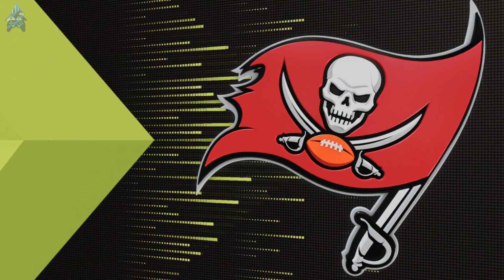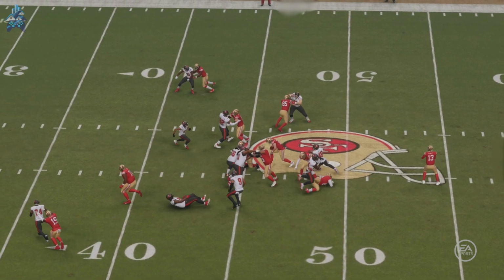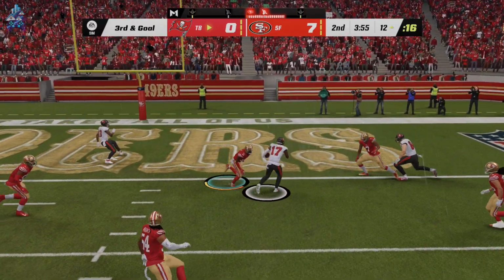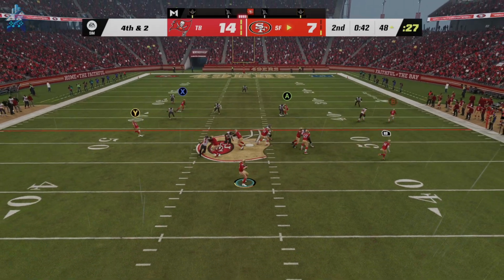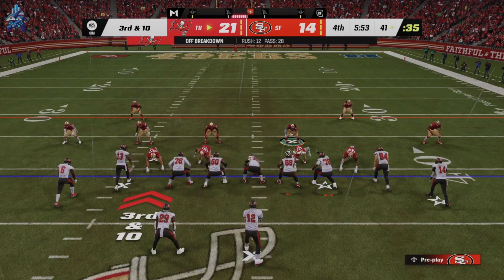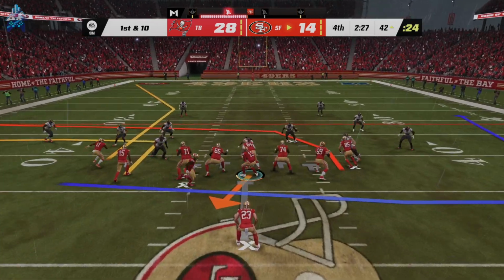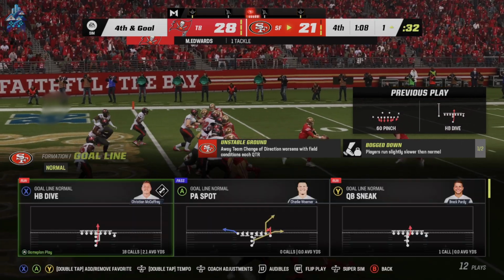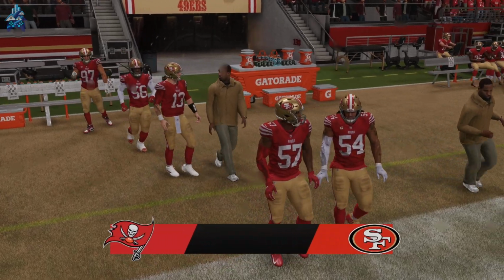Madden NFL 23 - Week 14 - Buccaneers vs 49ers | Downtown GameDay Football (12/11/2022)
Downtown play as the San Francisco 49ers taking on the Tampa Bay Buccaneers on Week 14 in Madden NFL 23.  Gameplay was recorded on Xbox Series X with no commentary.